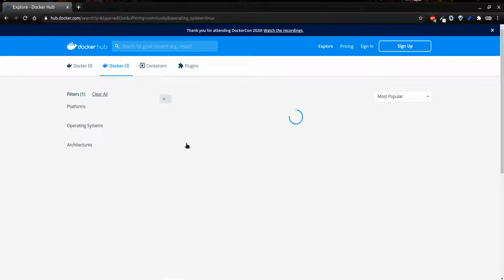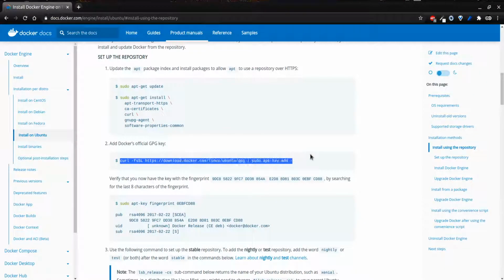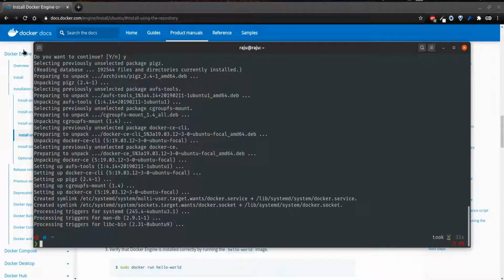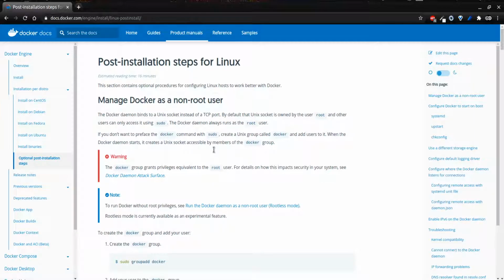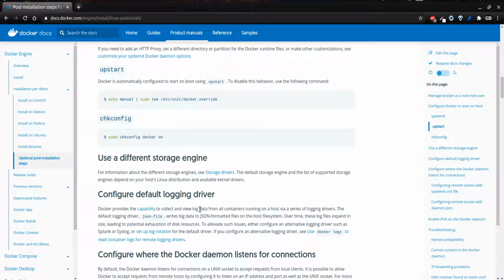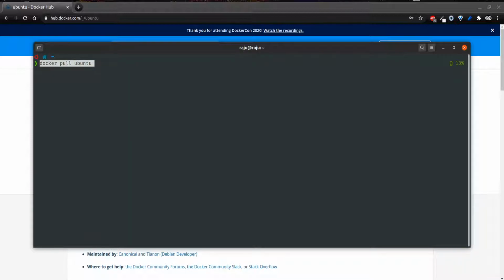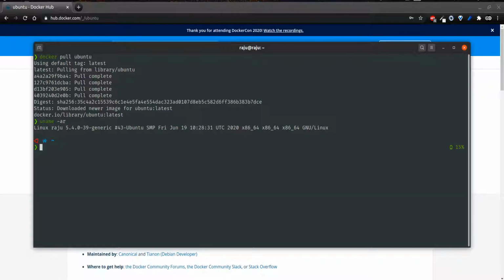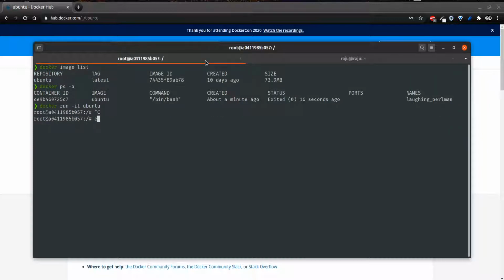How to install Docker on Linux and run Hello World Image, also learn few important Docker commands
Install Docker and run Hello World Image.
Learn about few important Docker commands.

Few of the links related to Docker used in the video,

Installation command,
sudo apt-get update
sudo apt-get install apt-transport-https ca-certificates curl gnupg-agent software-properties-common
curl -fsSL | sudo apt-key add
sudo apt-key fingerprint 0EBFCD88
sudo apt-get install docker-ce docker-ce-cli containerd.io

Check Docker Version, Info and Status
docker --version
docker info
sudo service enable status

Configure Docker to start on boot